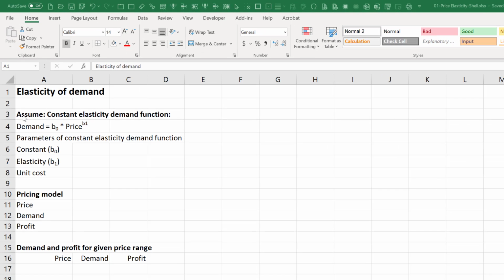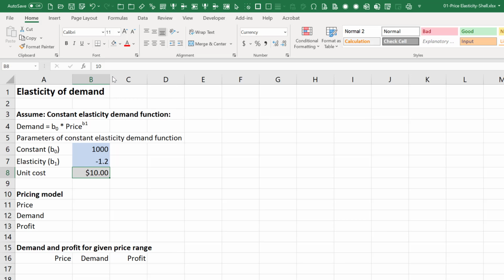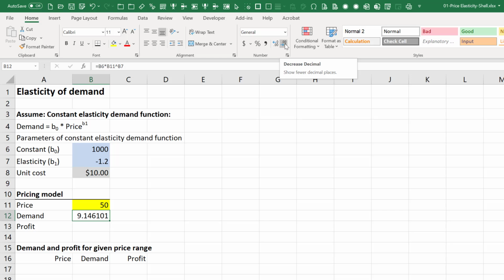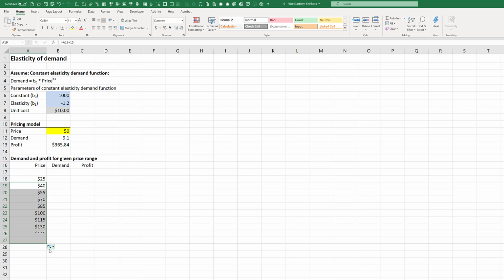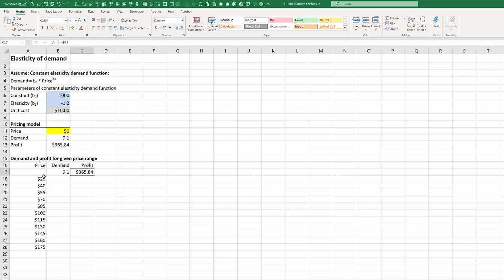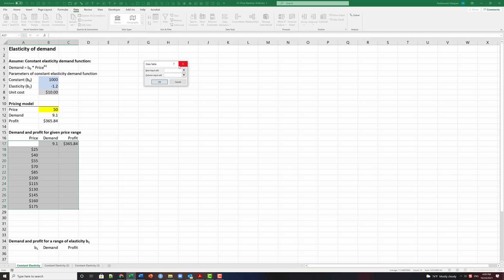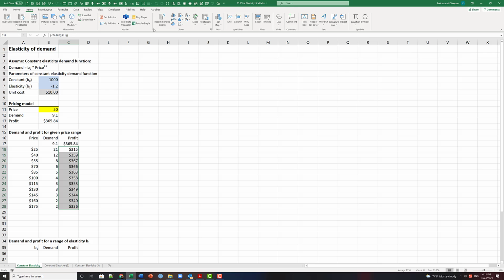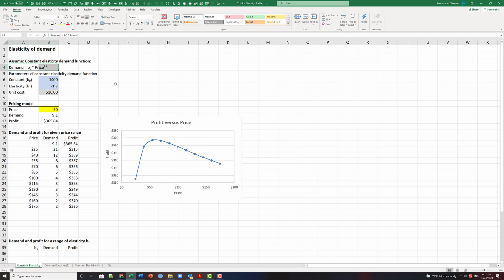01-Elasticity DataTable Price